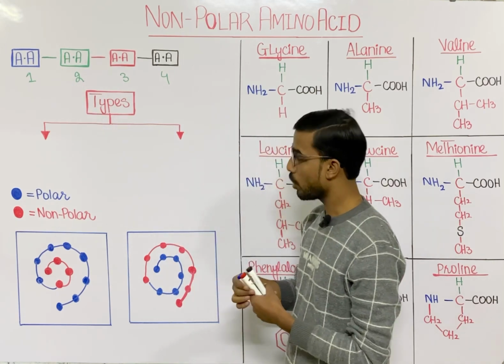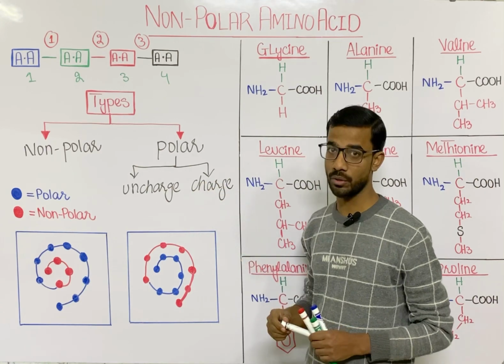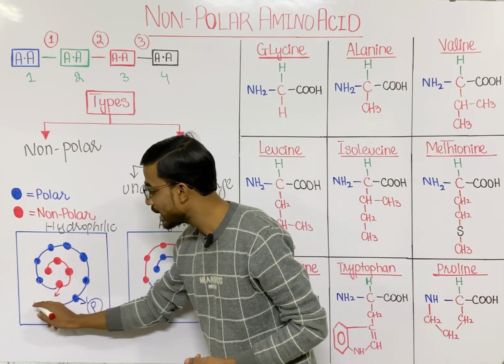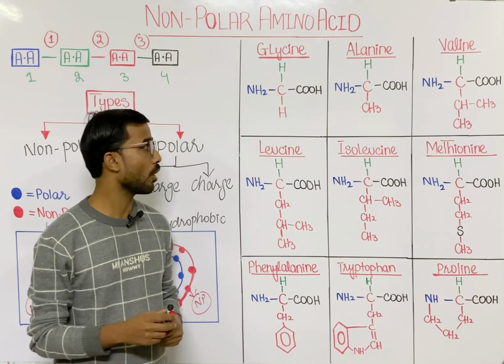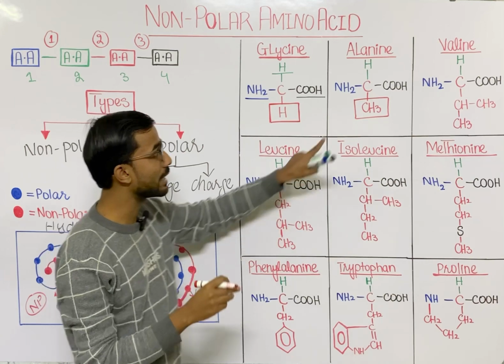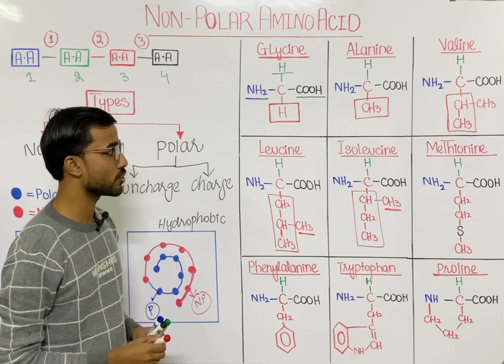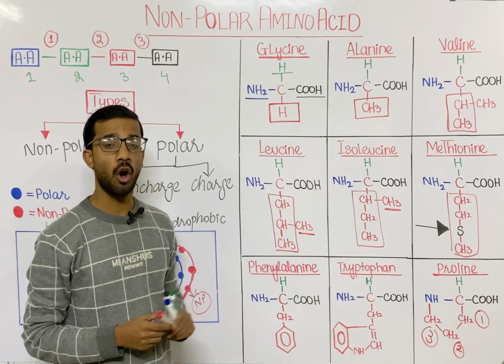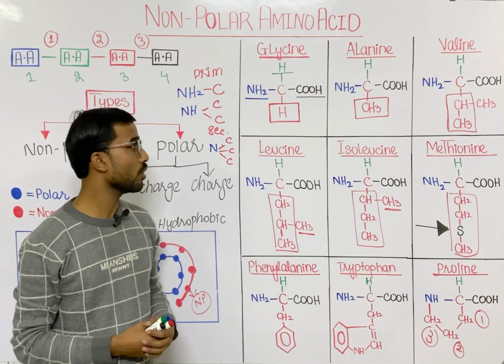Non Polar Amino Acids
Nonpolar amino acids include glycine, alanine, valine, leucine, isoleucine, proline, methionine, phenylalanine, and tryptophan. These amino acids typically have hydrophobic side chains.

Nonpolar amino acids have hydrophobic side chains, meaning they repel water. Their structures lack significant electronegative elements, contributing to their hydrophobic nature. These amino acids are commonly found in the interior of proteins, away from aqueous environments, where their hydrophobic interactions help stabilize protein structures.